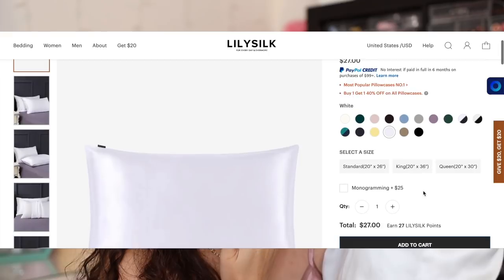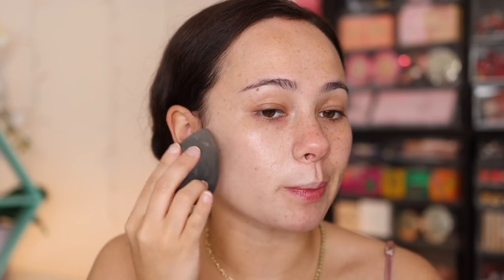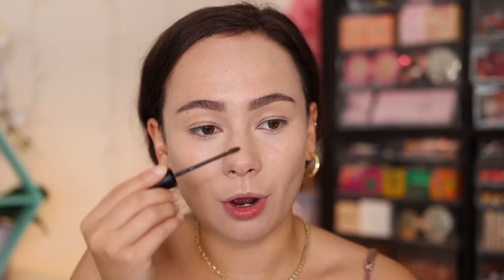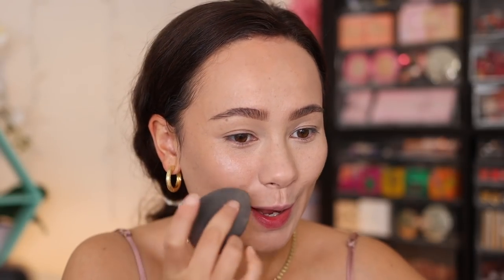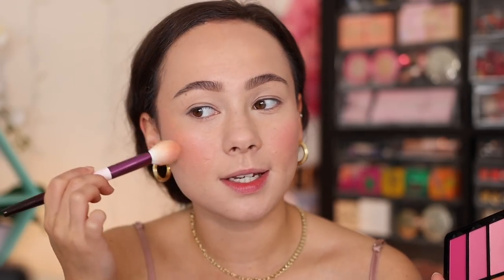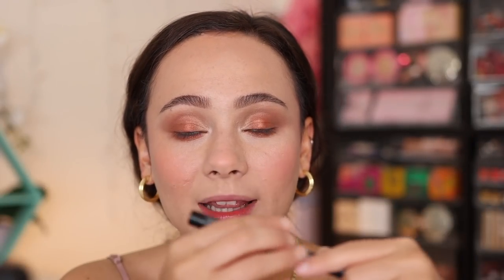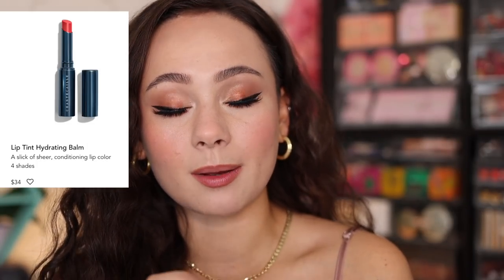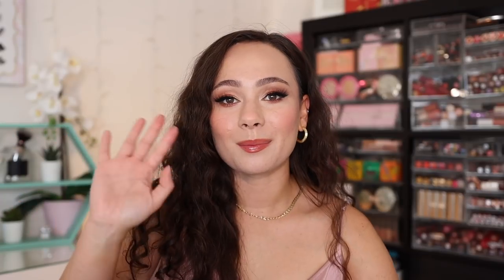NEW HIGH END & LUXURY MAKEUP / Jaclyn Cosmetics, Natasha Denona Liquid Liner, Dior Cruise Show &MORE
Mentioned
Sonia G. Lotus Brush Set
Chantecaille Perfect Blur Finishing Powder
Viseart Face Palette (Rose/Coral)
Dior Cruise Show 2022 Palette
ELF Retro Paradise Lip Liner
Chantecaille Lip Tint Hydrating Balm (Beach Rose)

Timestamps:
0:00 Intro
4:51 Giorgio Armani Neo Nude Natural Glow Foundation
6:36 Jouer Essential High Coverage Liquid Concealer
8:23 Nudestix Brow Boost + Set Gel XL
9:10 Jaclyn Cosmetics Cream Bronzer
11:10 Jaclyn Cosmetics Liquid Highlighters
12:50 Jaclyn Cosmetics Putty Highlighter
15:44 Viseart Face Palette (Rose/Coral)
17:00 Dior Cruise Show 2022 Palette
20:47 Natasha Denona Macro Blade Liquid Liner
23:32 Chantecaille Lip Tint Hydrating Balm
24:08 Jaclyn Cosmetics Lip Oil
24:53 Final Thoughts